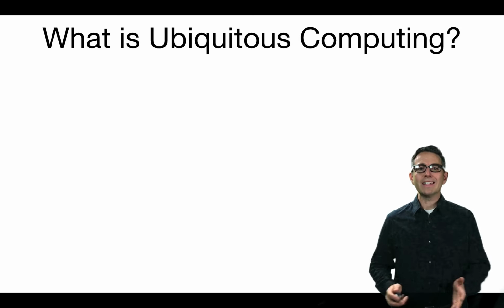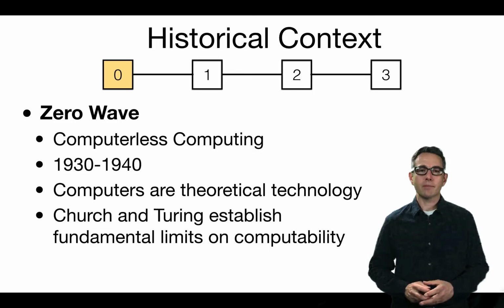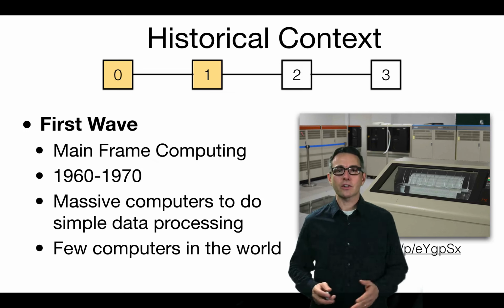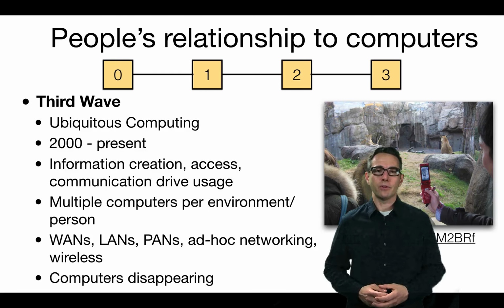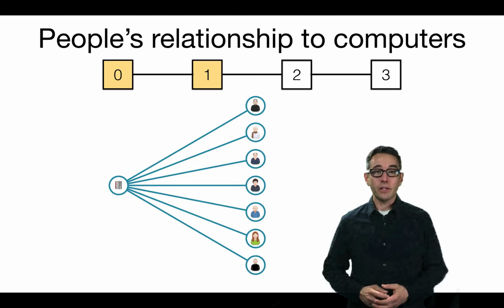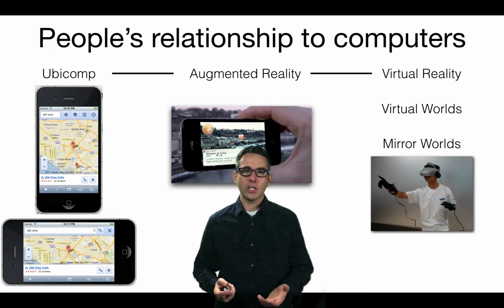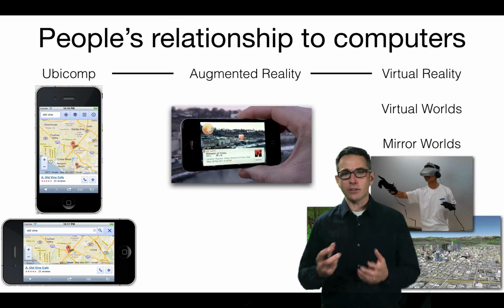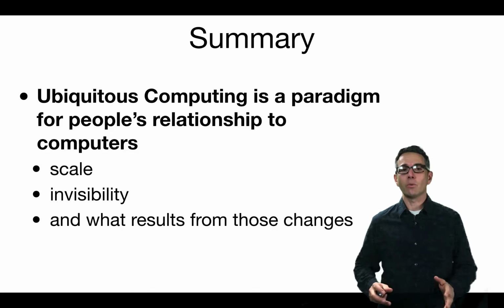Intro to Ubiquitous Computing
In this video Prof. Patterson introduces Ubiquitous Computing, a perspective through which to look at Human-Computer Interaction and User Experience.  The term and concepts are anchored in a 1991 Scientific American article by Mark Weiser called "The Computer for the 21st Century"